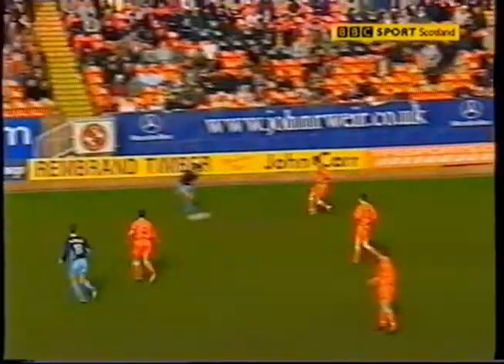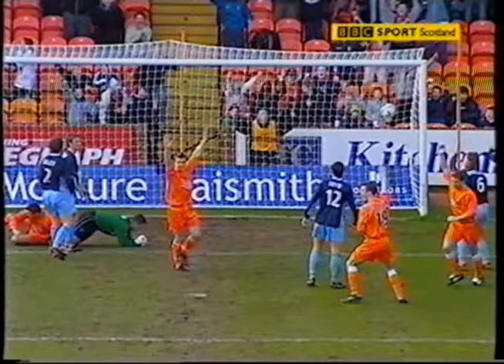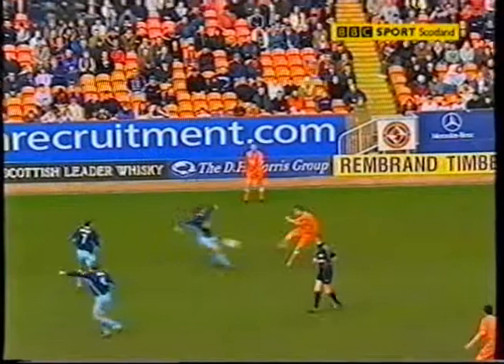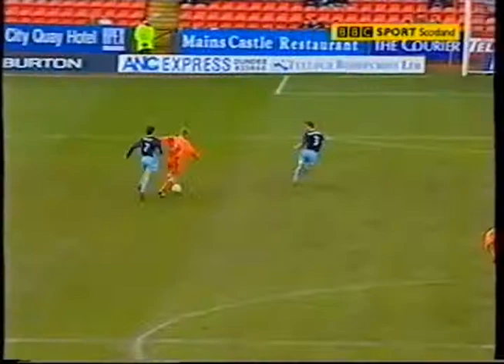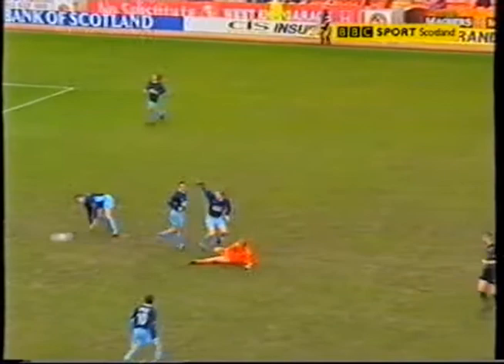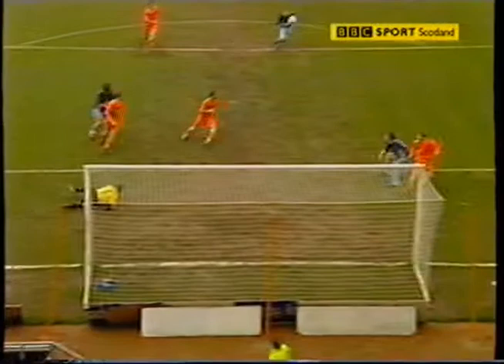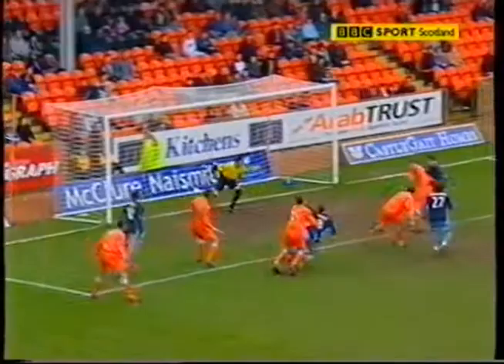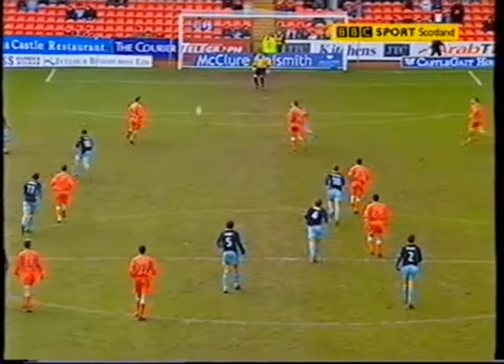Dundee United 4-1 Kilmarnock League 2003/04 (Highlights)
Date: 20 Mar, 2004
Kick-off: 15:00
Tannadice Park
Bank of Scotland Premierleague
Attendance: 5,757

Dundee United:
Gallacher, Wilson, Innes, McCracken, Archibald, McLaren, Kerr, McInnes, Robson, Miller, McIntyre.
Subs: Jarvie, Dodds, Duff, Easton, Scotland.
Goals: McIntyre,  McIntyre, McIntyre, Miller.

Kilmarnock:
Meldrum, Lilley, McLaughlin, Dindeleux, Hay, Fowler, Locke, Skora, McDonald, Boyd, Invincibile.
Subs: Smith, Greer, McSwegan, Dargo, Nish.
Goal: Invincible.